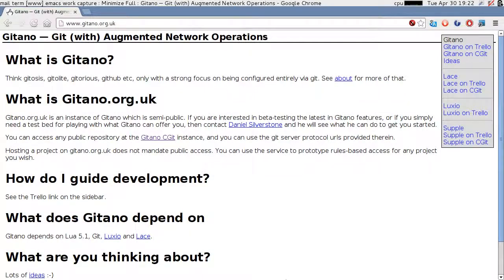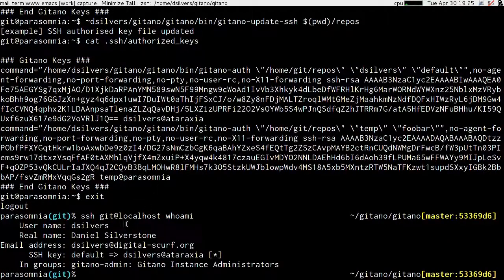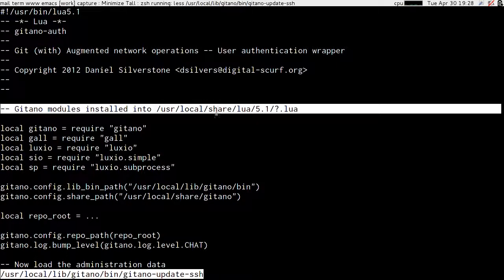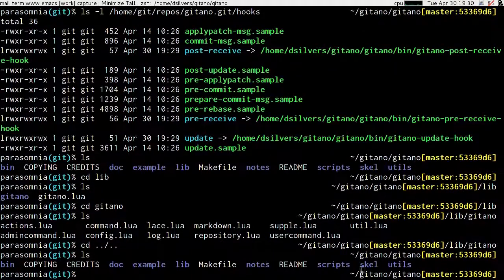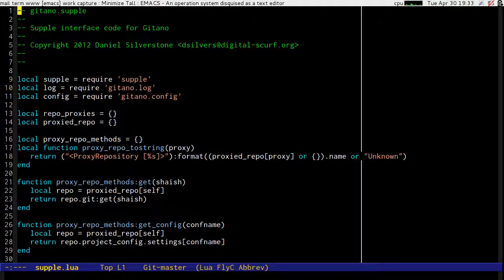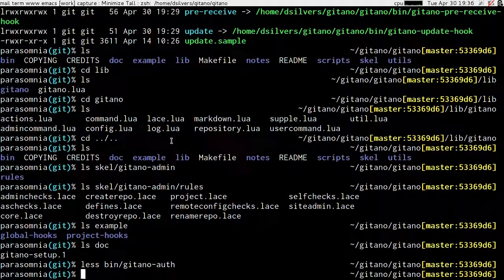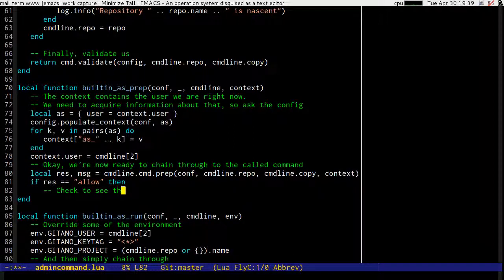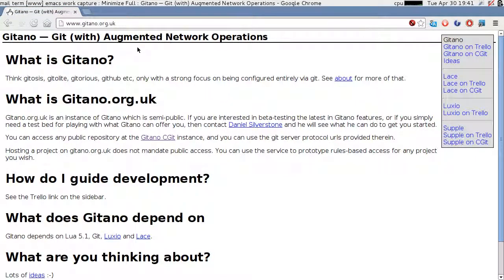Gitano - Hacking on an instance and fixing a bug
Hacking on Gitano.

Gitano is a Git service and has nothing to do with Gypsies except for the name.

In this video we learn about setting up a Gitano instance for hacking on, we have a brief wander around the Gitano codebase, and then we actually fix a real bug which I've been saving up for this video.